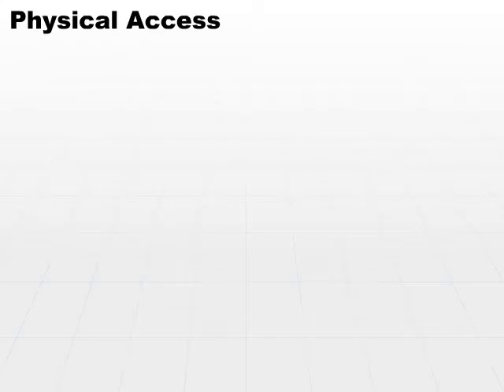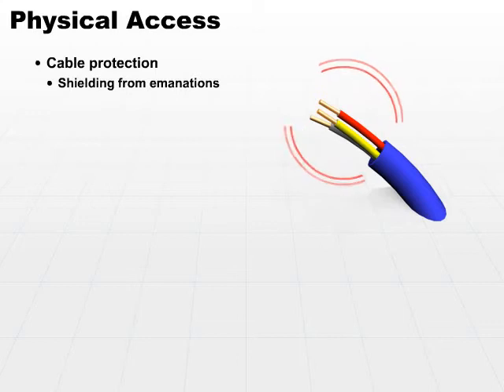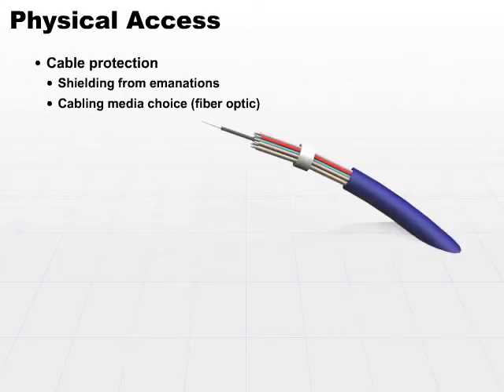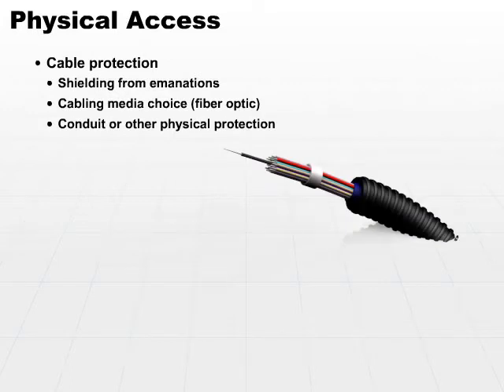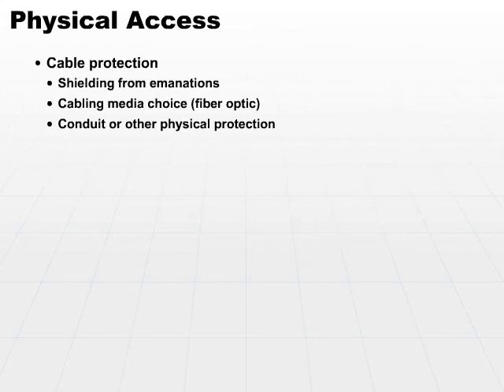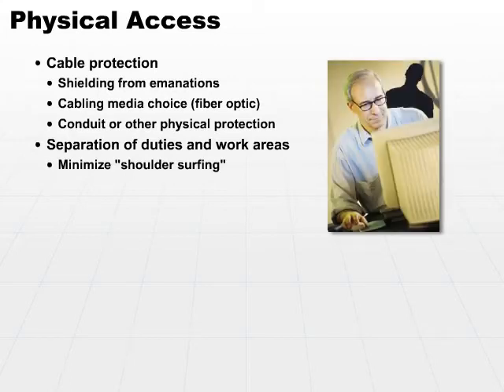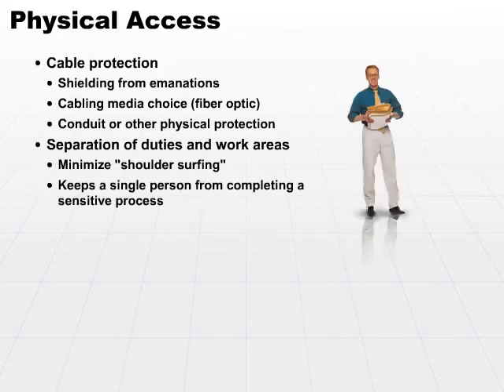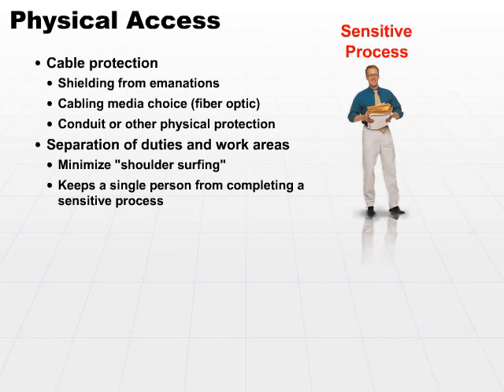08 Physical Access Part3